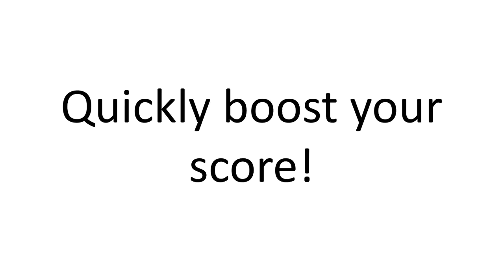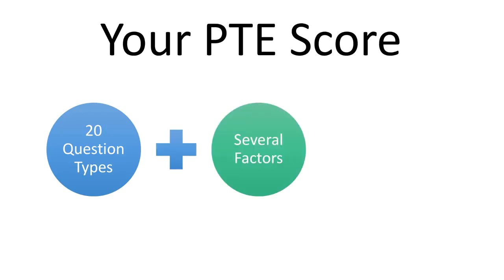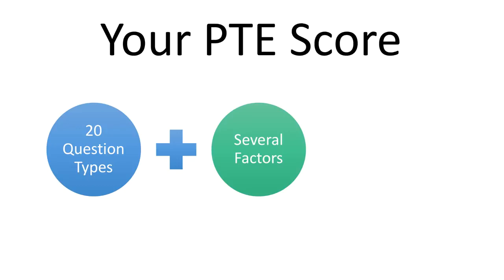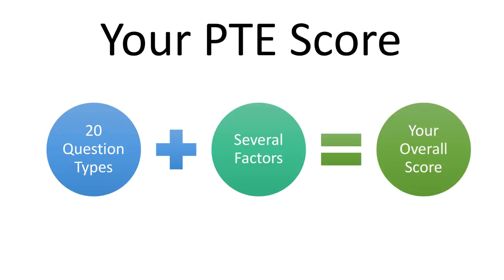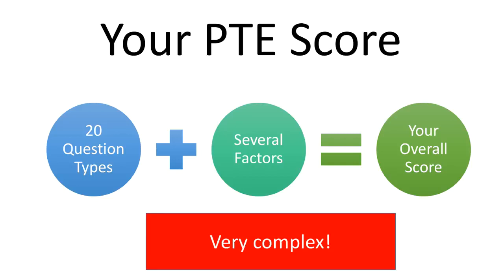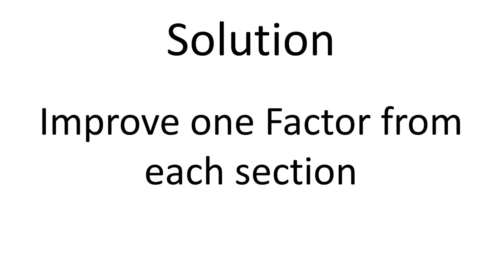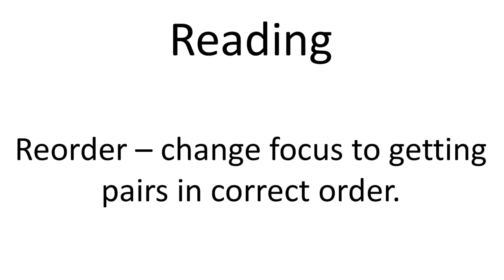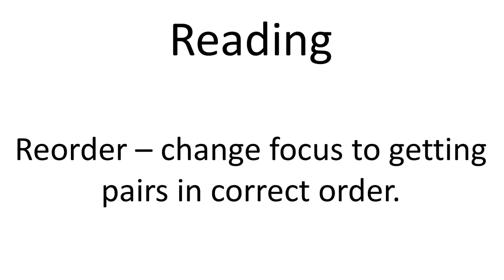Must Watch How to increase your PTE score easily and quickly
WIth Sure Way English:
✅ Get lectures from the industry's experts
✅ Practice with Mock Tests in real PTE Software
✅ Build up your confidence with Tips, Tricks, and Advice from our academic experts.